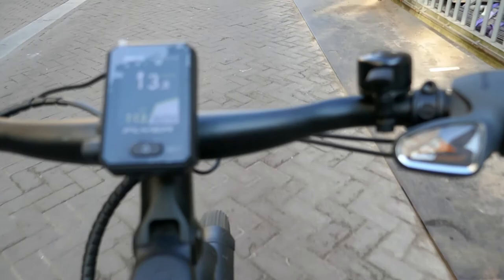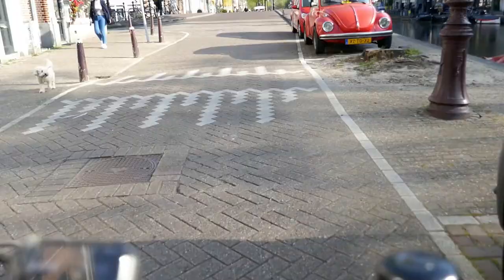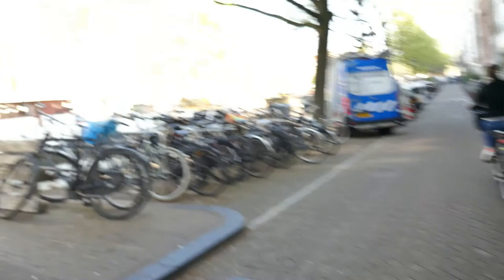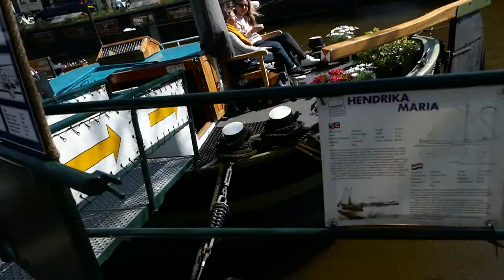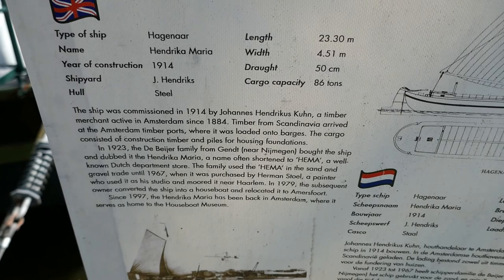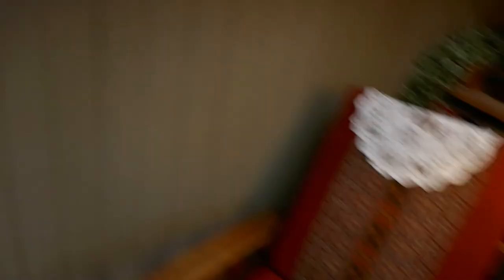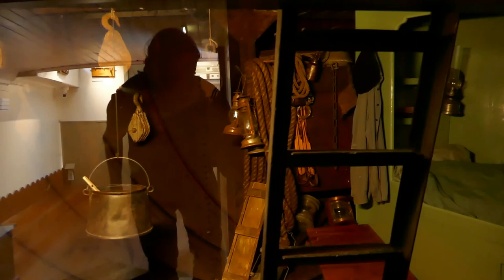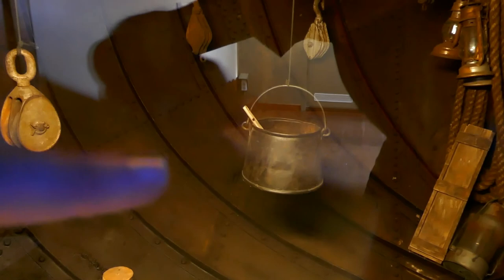Visiting the Royal Palace and the Hendrika Maria boat house in Amsterdam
Hi everyone, this is Lawrence here.

This is the bonus video of my visit to Amsterdam part of my cycling video of cycling in Flanders and the Netherlands. Although it is more of sightseeing around Amsterdam.

The first place I visited is the royal palace, build originaly in the 17th century as a town hall back during the Dutch Golden age, however it was converted to a royal palace in 1808, and still is today home to the Dutch royal family.

Later I went to the boat house museum when I step on board a historic vessel called Hendrika Maria, build and launched in 1914.

It is a worth of a visit I got to say, it is enjoyable.